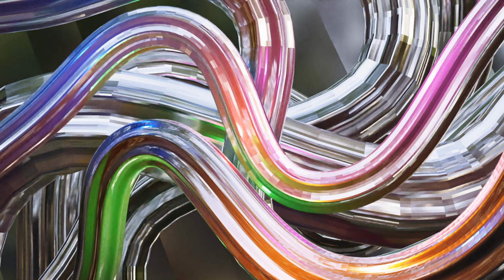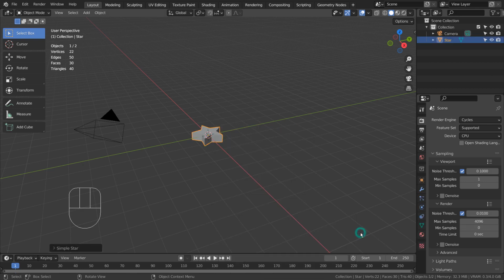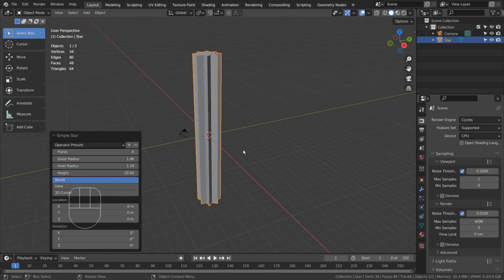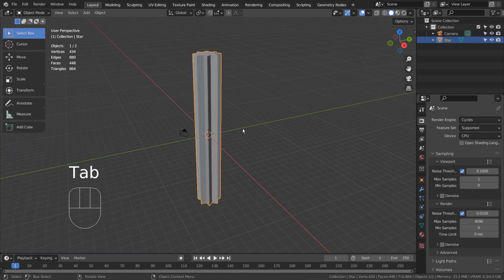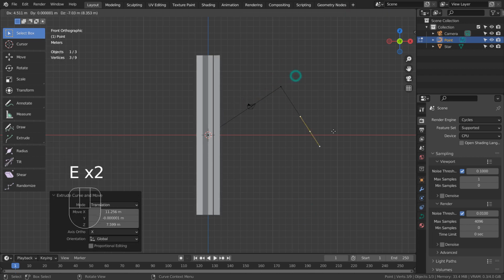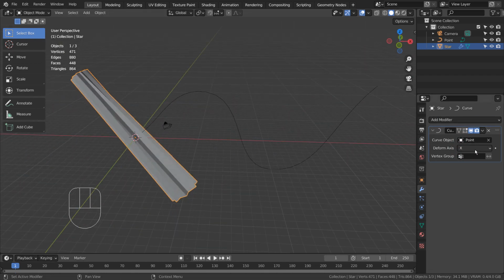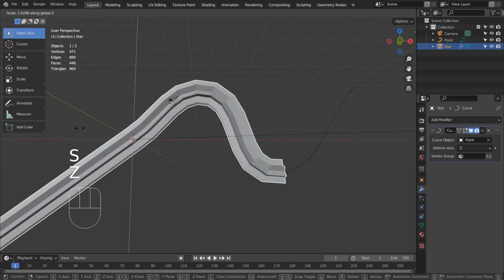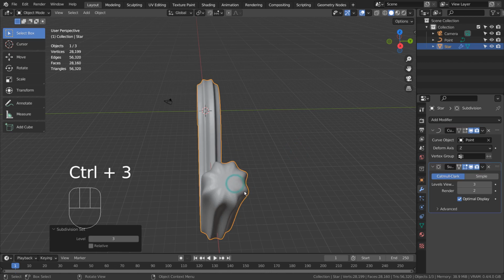Blender Tutorial - Abstract art